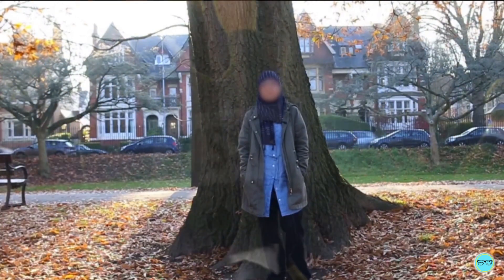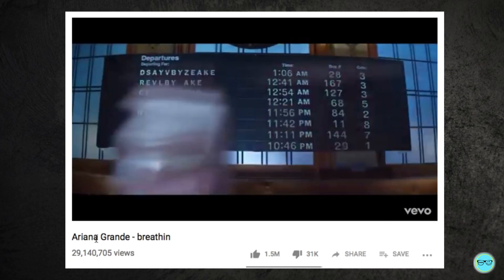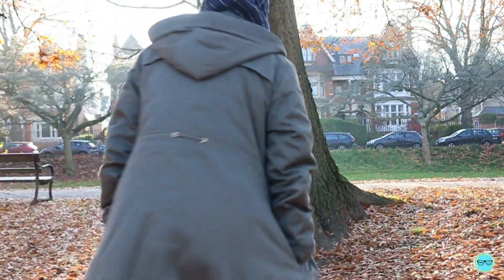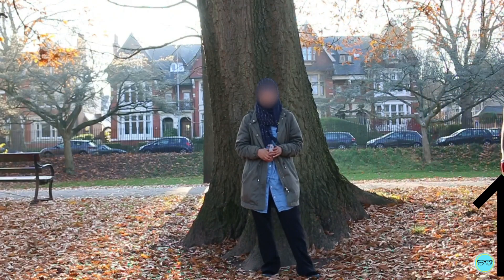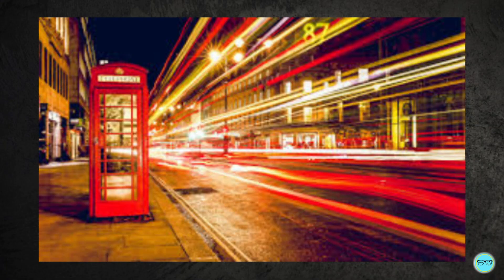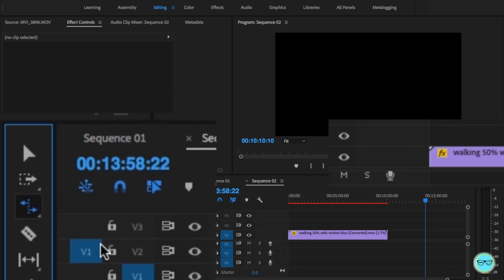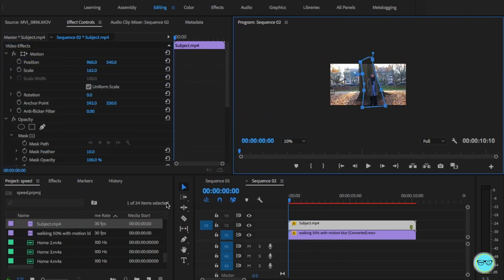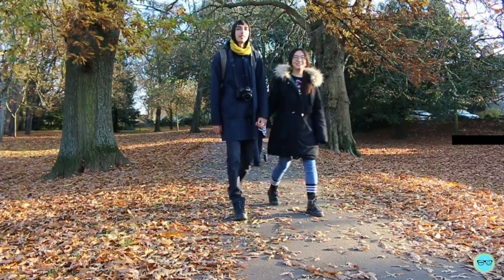FAST MOTION EFFECTS from Ariana Grande in PREMIERE PRO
Stand still while everyone around you is on fast forwarded like in the Ariana Grande 'Breathing' music video.

Learn how create a fast motion time-lapse effect in this Adobe Premiere Pro tutorial video.

✅ OUR EQUIPMENT

► Canon 70D